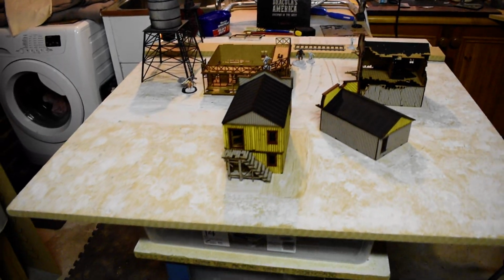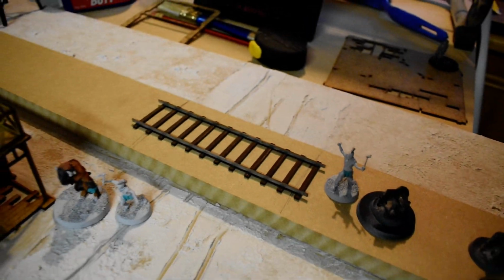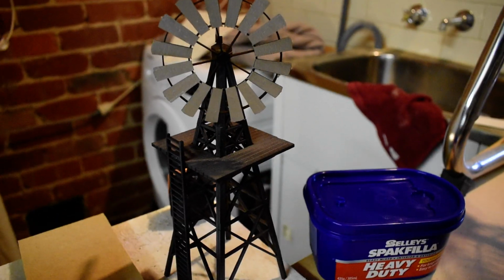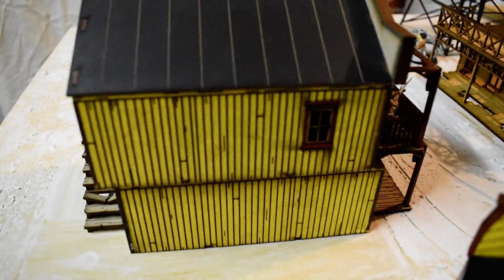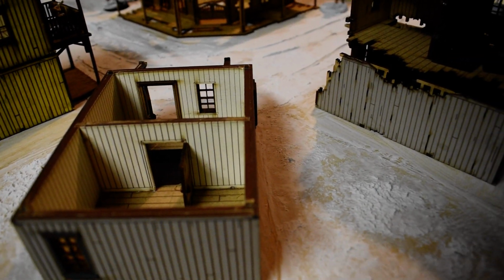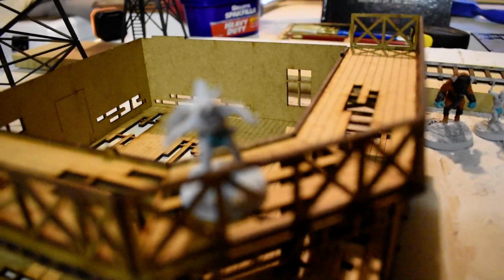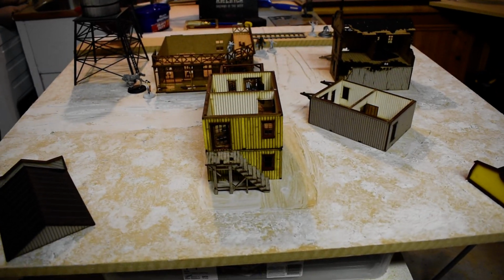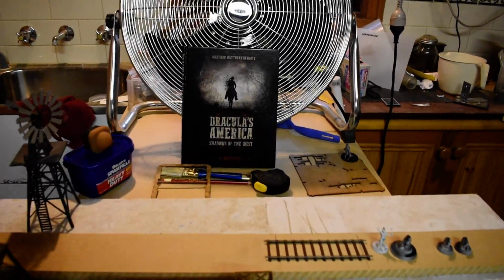"Dracula's America" Vlog#001 - A Wild West Miniatures Game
Dracula's America is a Wild West Miniatures Game with a dash of classic horror tropes using 28mm miniatures on a 3' x 3' table size.

This is Vlog #1 for the terrain, table building, miniature painting and rule explanations that I'll be doing Dracula's America which is my preferred tabletop game at the moment.

Dracula's America is easy and super-fast to learn but has great depth built into its options via an RPG-like campaign system and character building process.